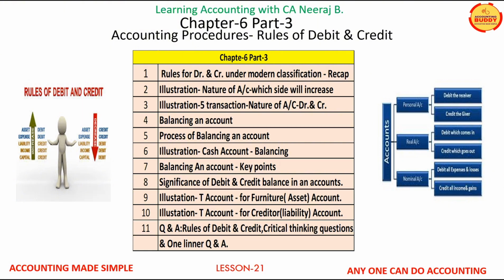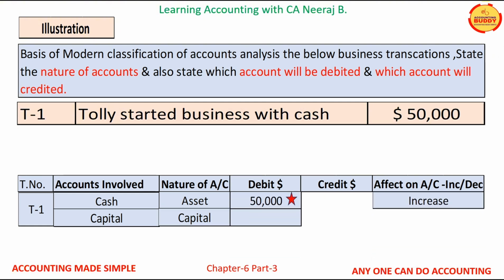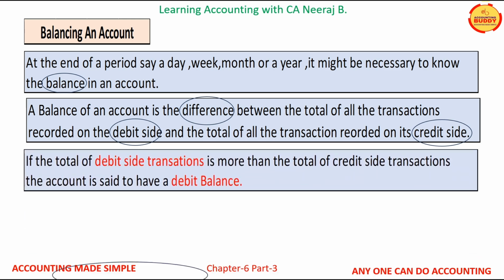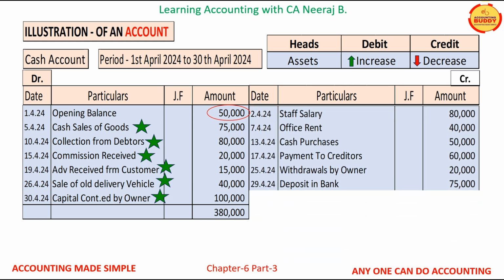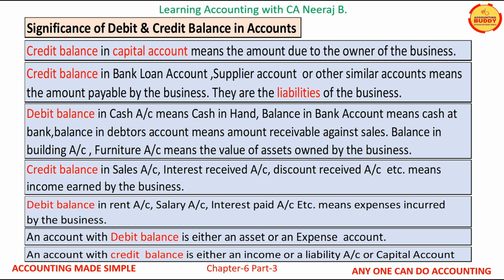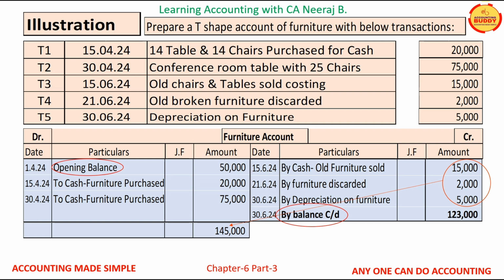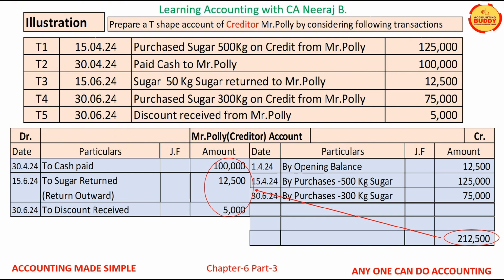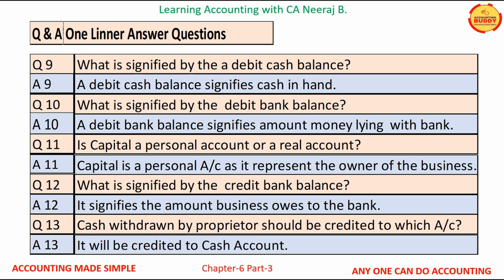Accounting Procedures - Rules of Debit & Credit: Lesson-21 Chapter-6 Part-3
Welcome to Accounting Buddy, your ultimate guide to mastering the fundamentals of accounting! 📚
In this lesson, we’ll simplify Accounting Procedures with a focus on the Rules of Debit & Credit and the practical application of T-Accounts. Perfect for beginners and professionals alike, this video is designed to make complex concepts easy to understand.
1️⃣ Rules for Debit & Credit - Modern Classification:
• Recap and practical application of Dr. & Cr. rules.
2️⃣ Illustrations with Transactions:
• Nature of accounts: Which side increases?
• T-Accounts for Furniture (Asset) and Creditor (Liability).
3️⃣ Balancing Accounts:
• The process of balancing an account explained.
• Key points and the significance of Debit & Credit balances.
4️⃣ Interactive Q&A Sessions:
• Fundamental rules of Debit & Credit.
• Critical thinking and one-line answer questions to test your understanding.
🔑 Gain clarity on balancing accounts with step-by-step explanations.
🧾 Learn how to handle T-Accounts for various scenarios.
✅ Test your knowledge with practical Q&A exercises.
📊 Reinforce your understanding of the significance of Debit & Credit balances.
Whether you’re a student, educator, or accounting enthusiast, this video is the perfect space to build your expertise.